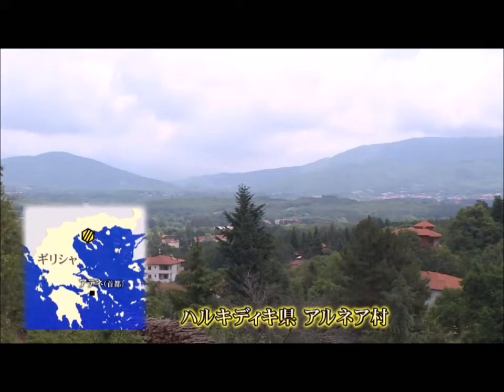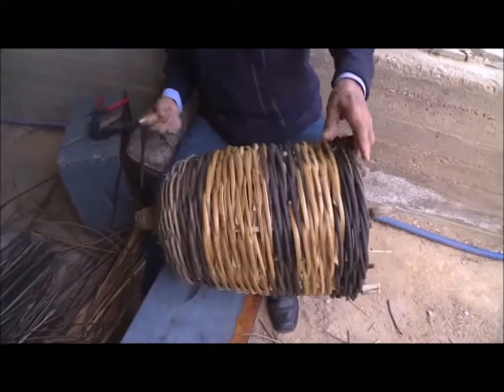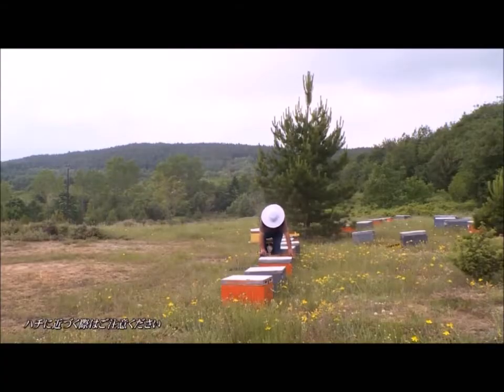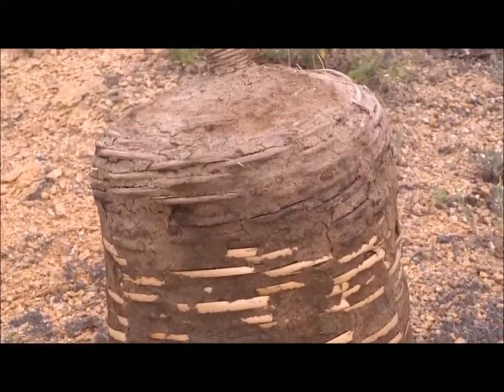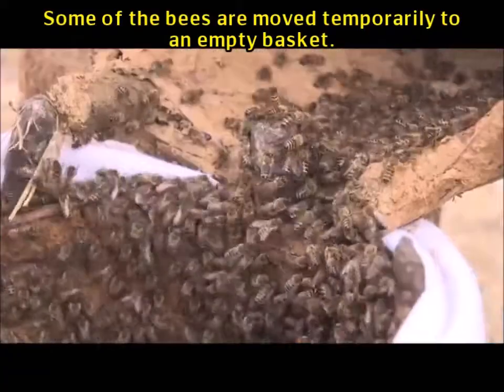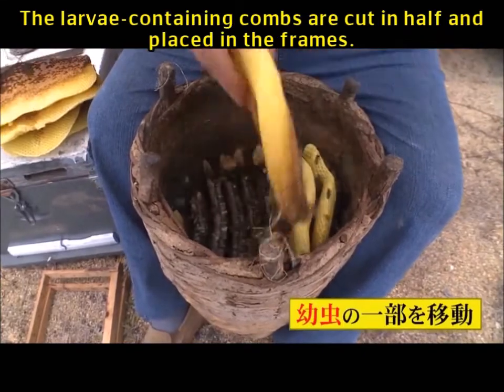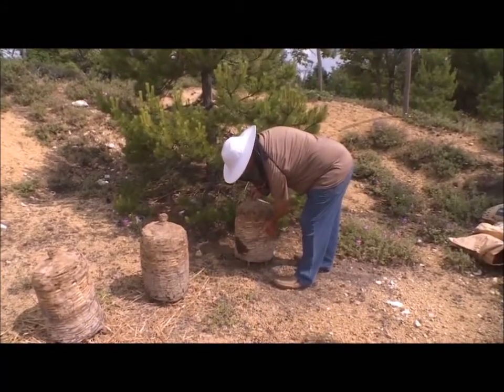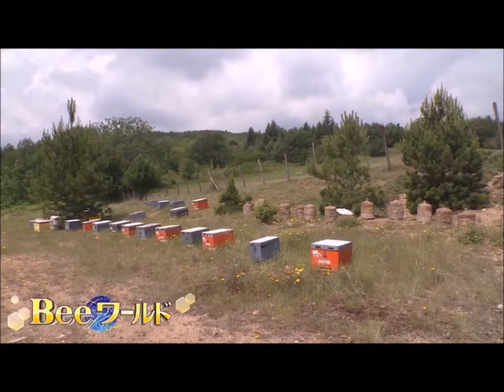Basket hive beekeeping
From father to child. Traditional beekeeping inherited.
Halkidiki: In Northern Greece, where beekeeping has been popular since ancient times. There is a rare sight here.
Basilis is knitting a basket hive box, something that has been used extensively in Europe since those ancient times.
It takes about two hours to make one.
The combination of stiffness and softness increases durability.
This time, we introduce traditional beekeeping utilizing the rare method basket hives in Europe.